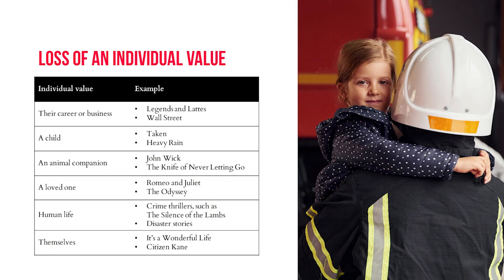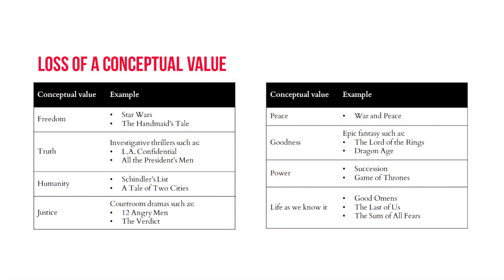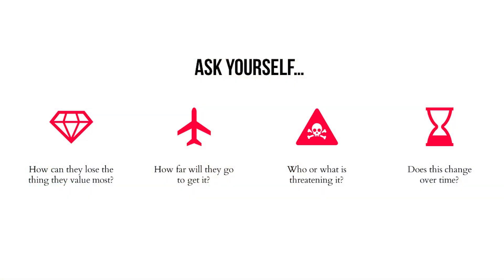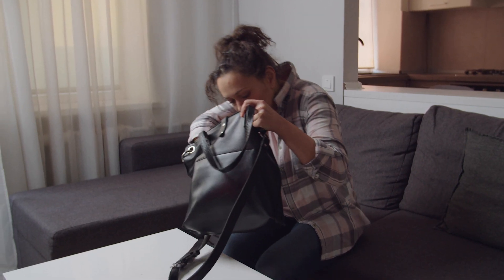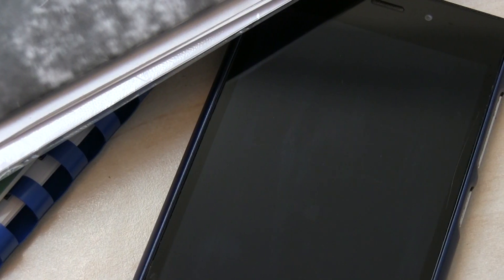How To Raise The Stakes In A Story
Want to know how to raise the stakes in a story so high that your readers will be hanging off every word? Watch my video to find out practical writing tips to raise those stakes!

Chapters
00:00 Introduction
00:40 How to raise the stakes in a story
00:52 What is a stake in writing?
02:31 Increase the stakes by threatening what your character values
03:30 Stakes go up, not down
04:53 Writing workshop task: how to raise the stakes in your writing
05:22 Stakes escalate in proportion to the story
06:10 Making a stakes sacrifice
07:32 Sometimes losint it all is the best thing
08:13 Conclusion